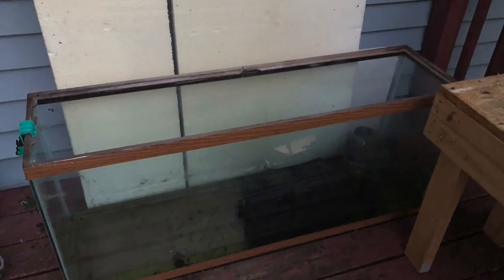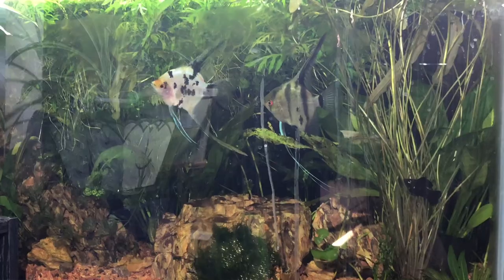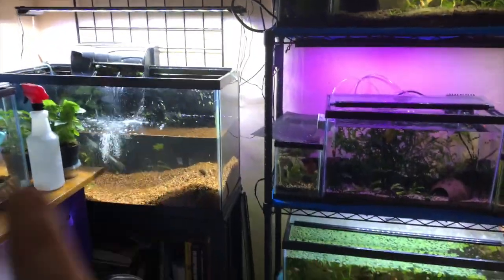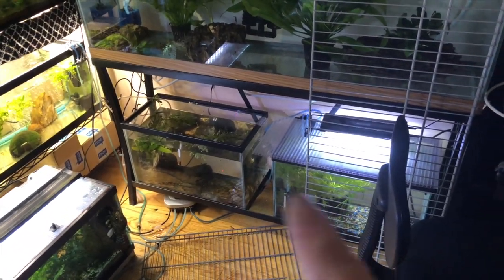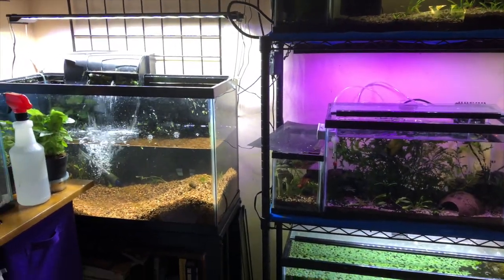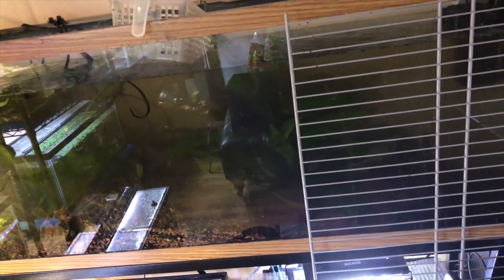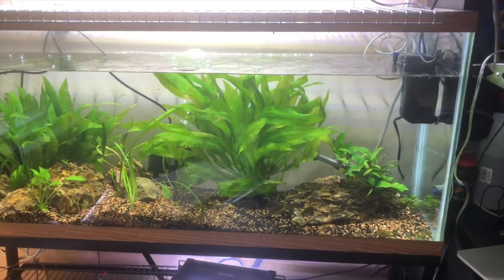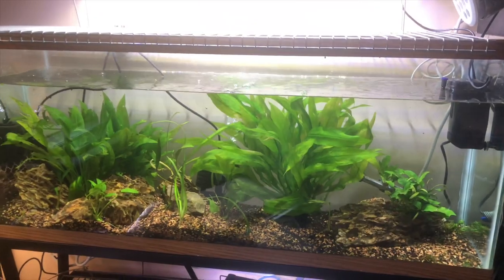New 55 Gallon Gift, Now Where to Put the Aquarium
I just received a 55 gallon aquarium and now I need to make room for it in my fish room. I will teardown a 29 gallon heavily planted tank and use the plants and the substrate to seed my new tank.